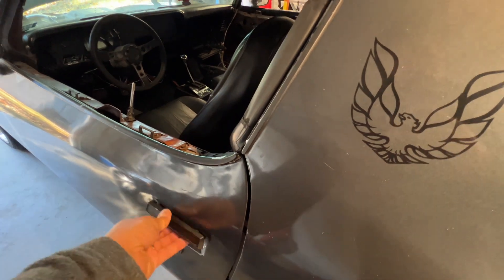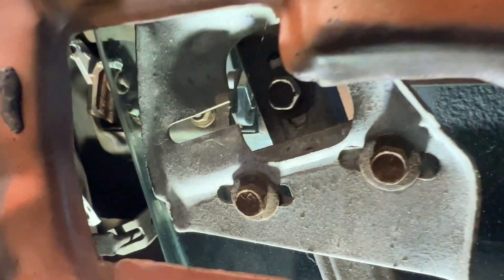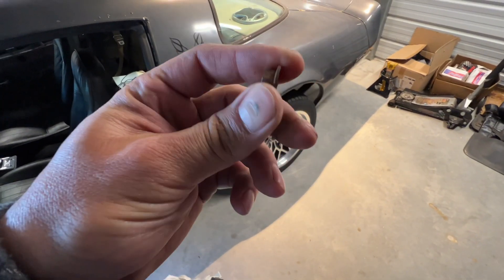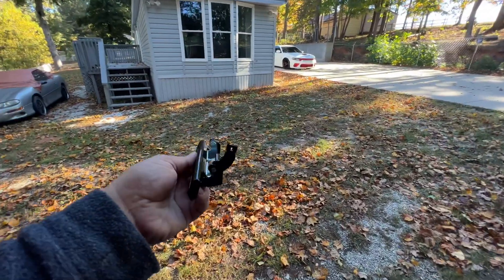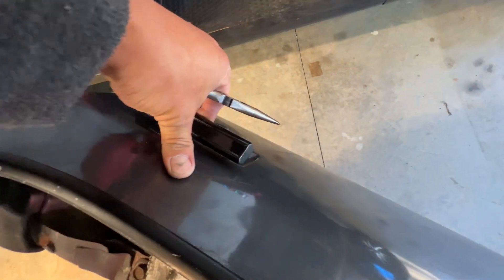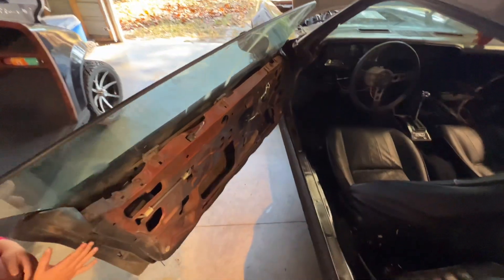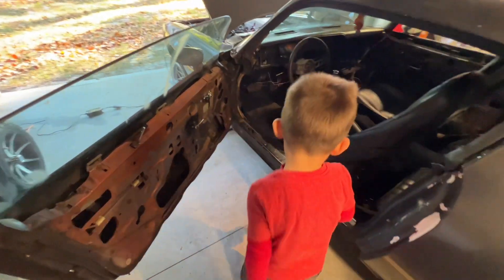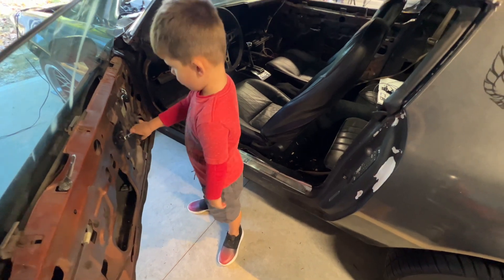Camaro Trans Am 1970 - 1981 DOOR HANDLE broken? Here’s a quick Fix Guide How To DIY !! Replacing